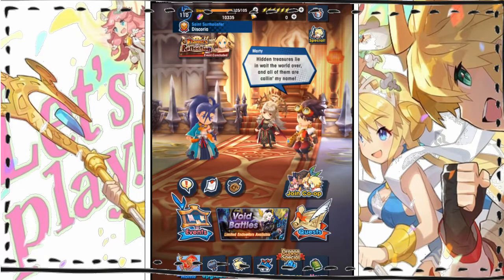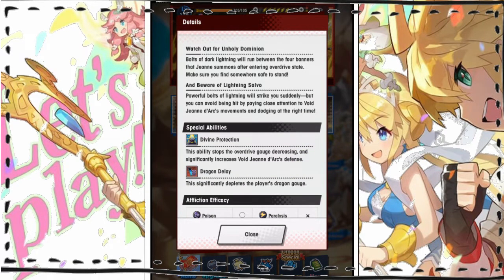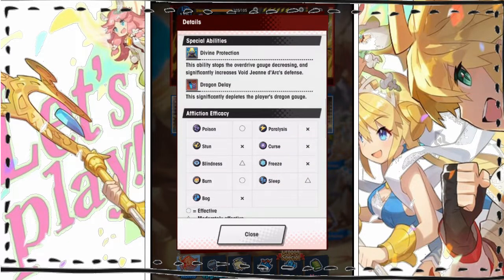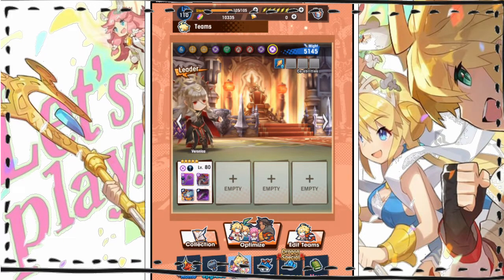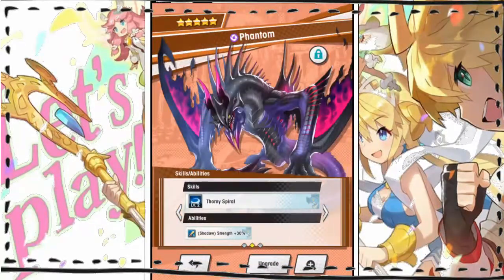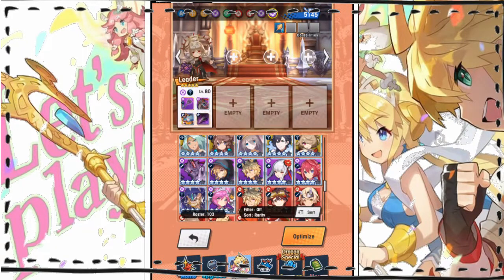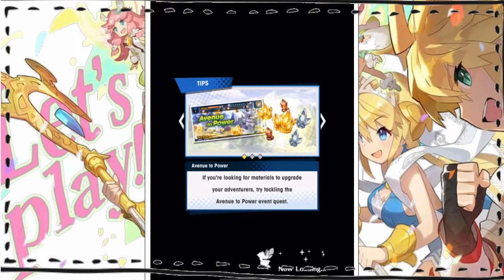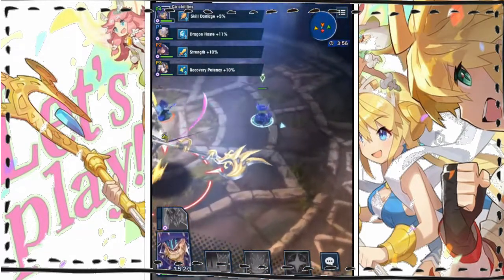Void Jeanne d’Arc Strike: Face Punching Guide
Welcome to my latest face punching guide, for the newly released Void Strike Jeanne d’Arc! I enjoyed this battle more than I found it difficult, get ready to use brute force to the best of your ability.

As always, if you have any questions about the fight, team composition, or anything else, just leave it in the comments and I’ll be happy to answer.